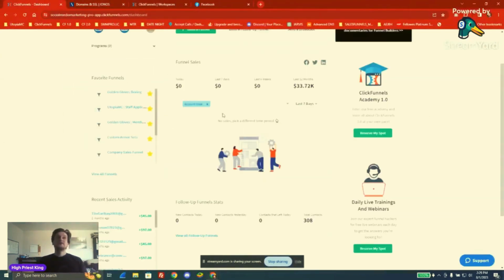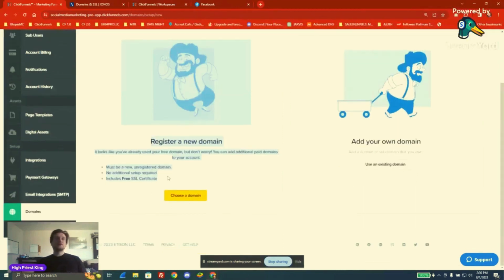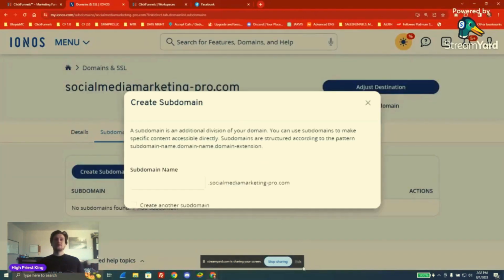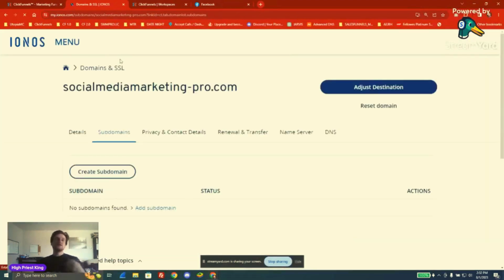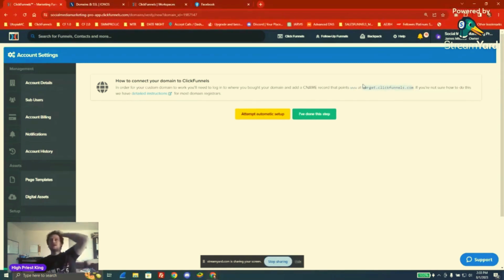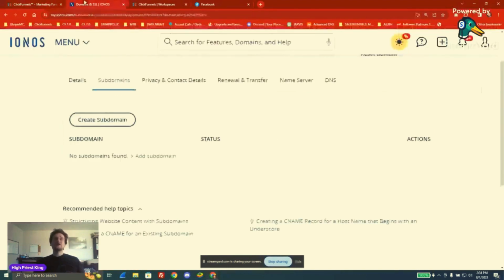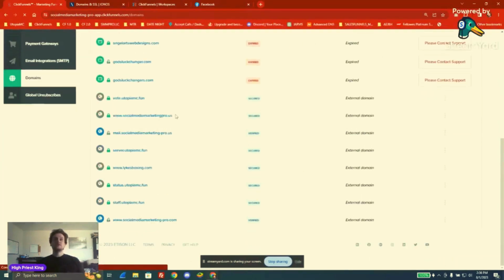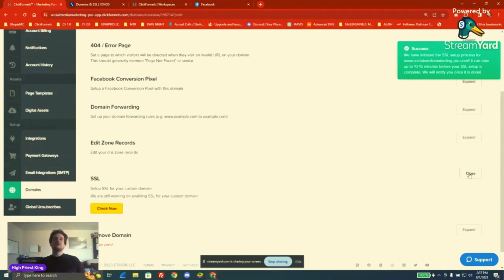How to Connect 1&1 IONOS Domain to ClickFunnels 1.0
Ready to launch your ClickFunnels 1.0 website with a custom domain?

In this step-by-step tutorial, we'll guide you through the process of connecting your domain from 1&1 IONOS to ClickFunnels 1.0, making your online presence truly yours! 🌐

📌 Access your IONOS account and domain settings.
📌 Set up your custom domain in ClickFunnels 1.0.
📌 Verify and finalize the connection for a seamless experience.

Whether you're a ClickFunnels user or new to the platform, this tutorial will simplify the domain connection process! 🌈💼